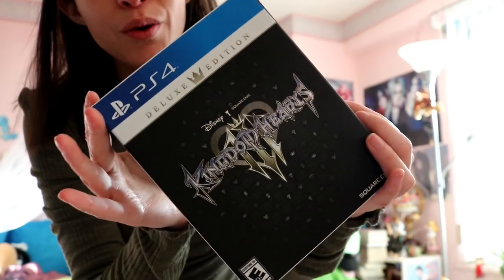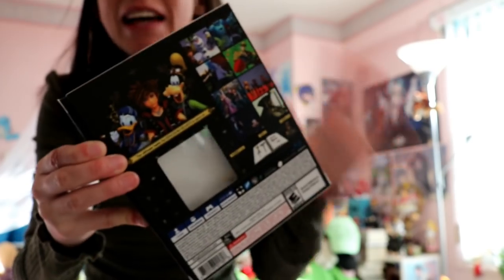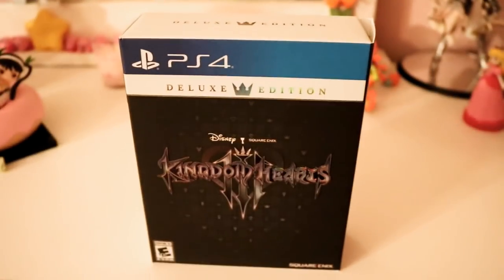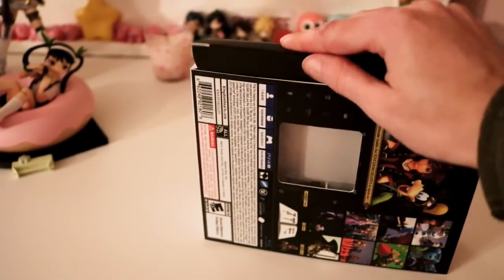[Inside Look] Kingdom Hearts III Deluxe Edition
Talk to me (●´ω｀●)

Outro art is by @sscornelia on Twitter! Go show her some love~